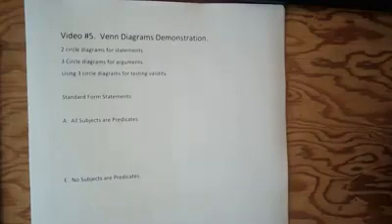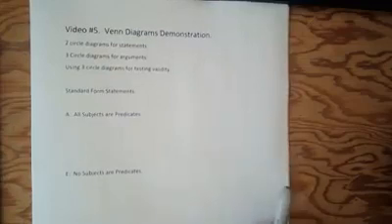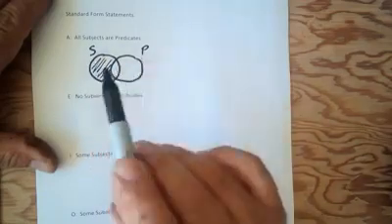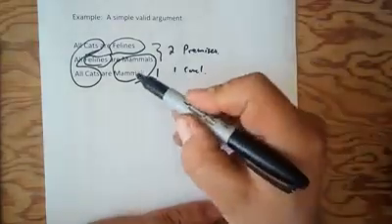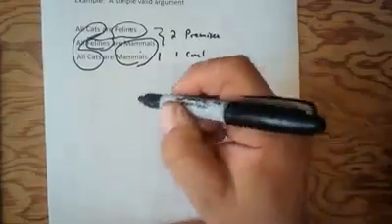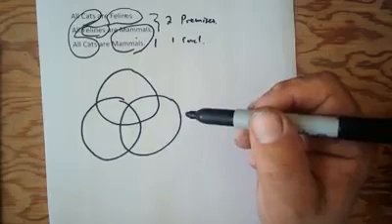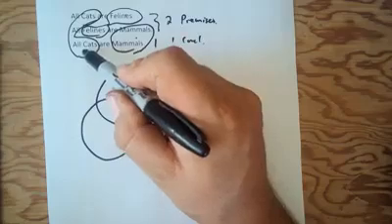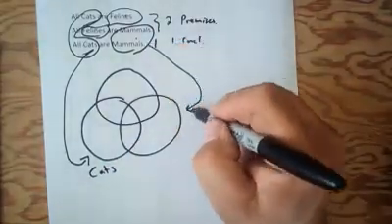Intro to syllogistic Logic, Video #5,Venn Diagrams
Lectures for Critical thinking remote learning, fall 2020